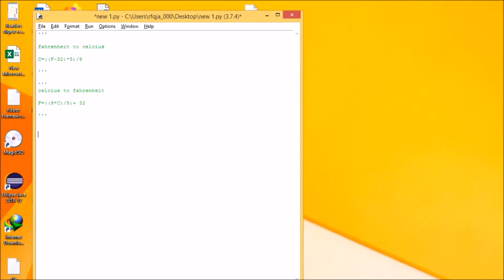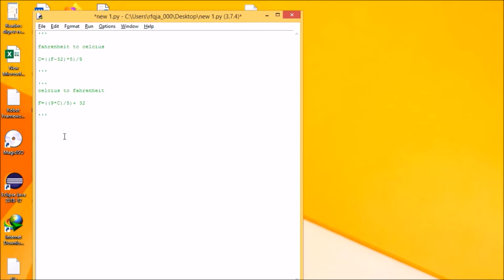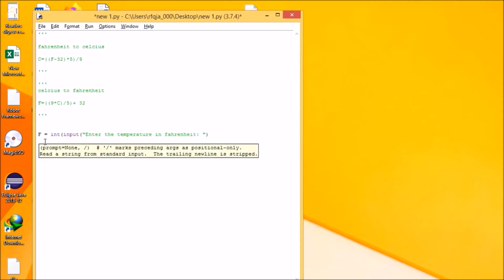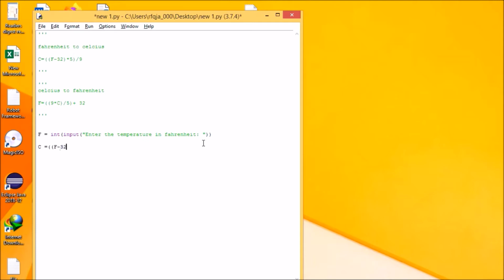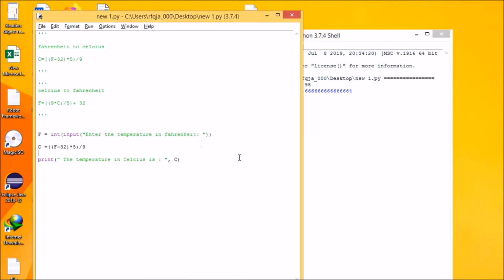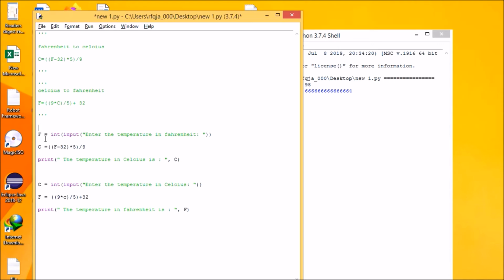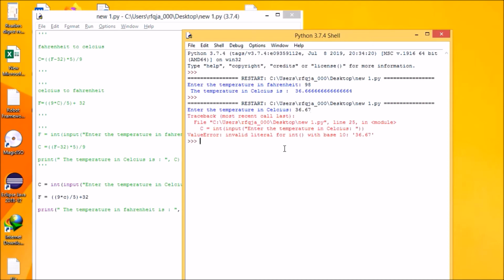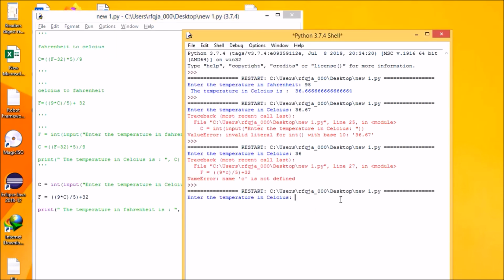Python Temperature unit conversion program || Basic programming skill || Fahrenheit to Celsius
This video will show how to write a program for temperature unit conversion from Fahrenheit to Celsius and from Celsius to Fahrenheit